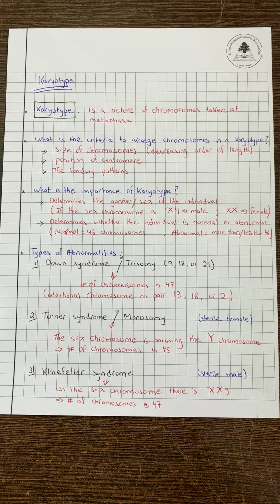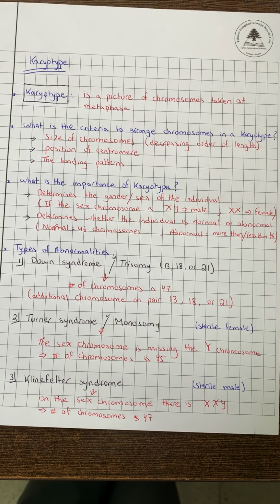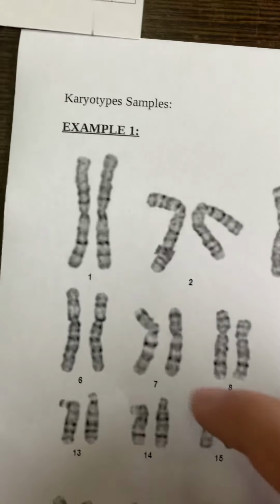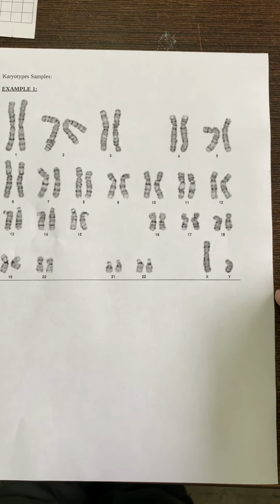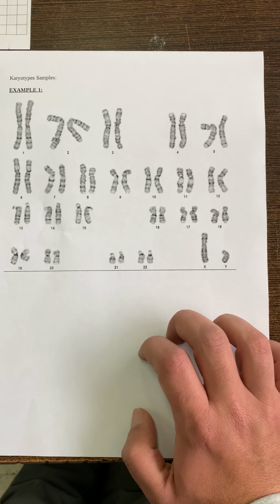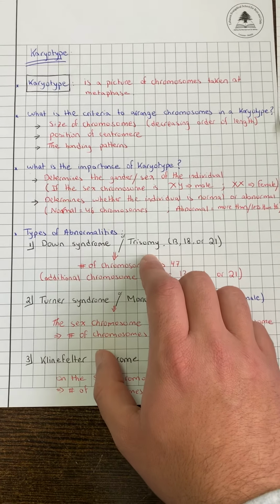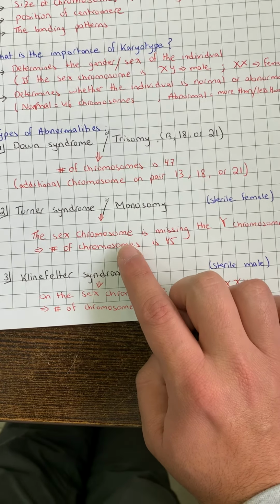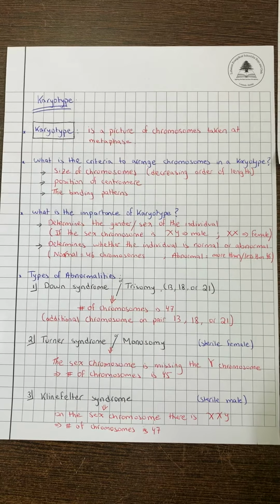Grade 9D - Karyotype